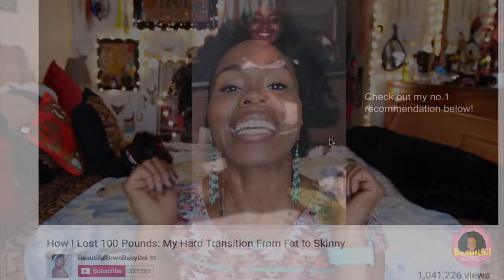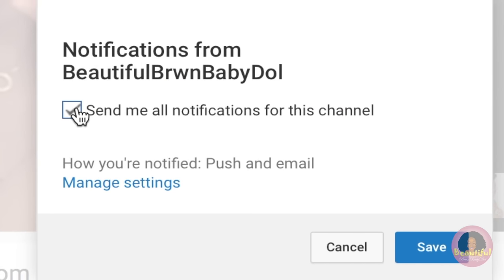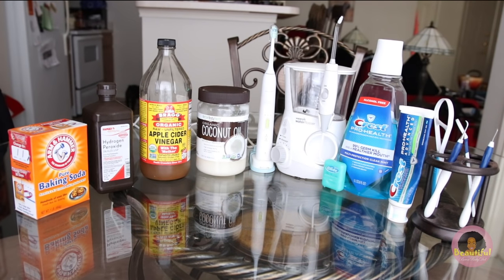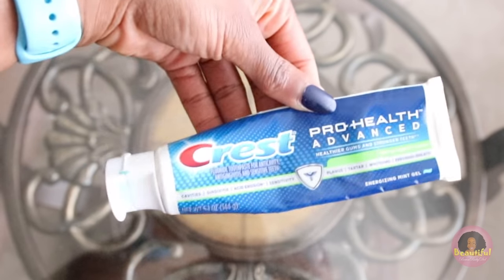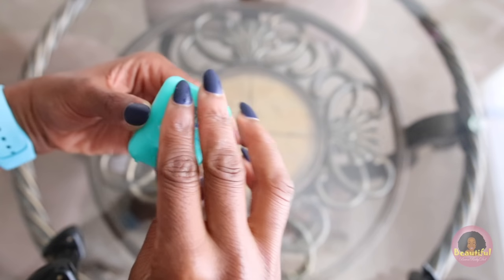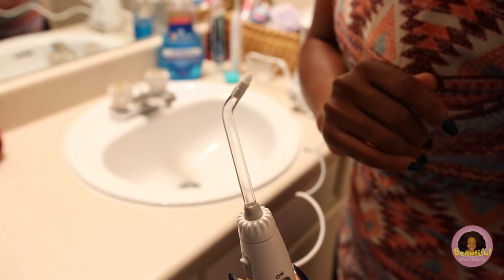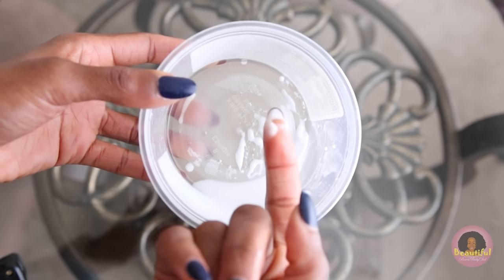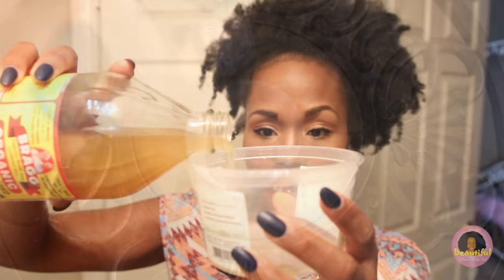How to Whiten Teeth FAST & NATURALLY | SIMPLE Cleaning & Teeth Brushing Routine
↓ OPEN THIS FOR MORE INFO ↓
★Hey guys! Today I’m showing you how to whiten your teeth fast and naturally at home! This is how I keep my teeth so white.  I show you all the products and tips you need.  Let me know if you will try any of these tips.  Love yall!★

★Favorite Items for teeth care★
→Favorite Toothbrush
→Oral Care Kit
→Apple Cider Vinegar
→Baking soda
→Coconut Oil
→Oral Rinse
★Teeth Care Rinses★
→Hydrogen Peroxide & Baking Soda
Ingredients & directions: Brush your teeth as usual first.  Make the paste very thin and not gritty (a little baking soda and extra peroxide).  Rub the paste onto your teeth with your fingers for about 30 seconds, then rinse well.
→Coconut Oil Pulling
Ingredients & directions: Simply put a spoonful of coconut oil in your mouth and swish it between your teeth for five to 20 minutes (after you let it turn to liquid), or add a few drops to your toothbrush and brush it on.
→Apple Cider Vinegar Rinse
Take your finger and rub apple cider vinegar on your teeth for about one minute. Then rinse your mouth out with water or a hydrogen peroxide rinse.  You could even brush again with non-fluoride toothpaste.

Rotate each one BUT try using only one for at least a month to ensure it works!

Song: Short Life 1
By: Niklas Gustavsson